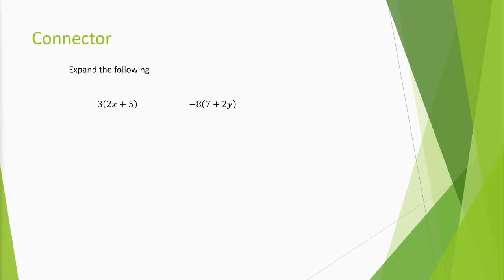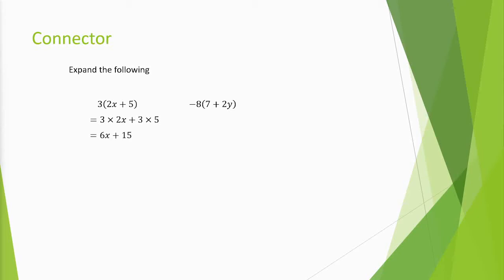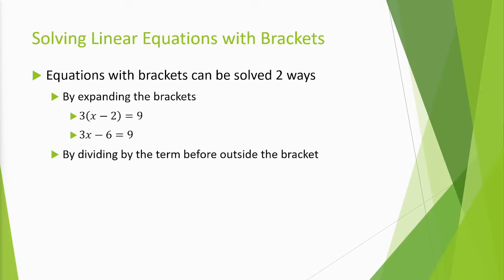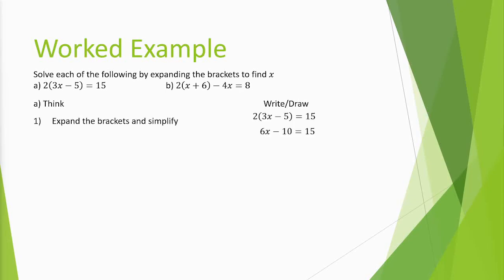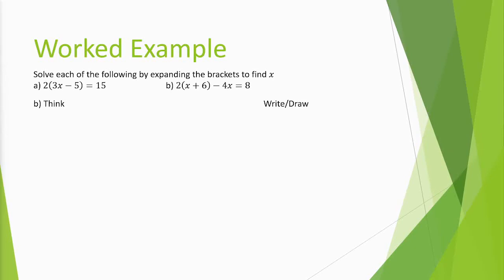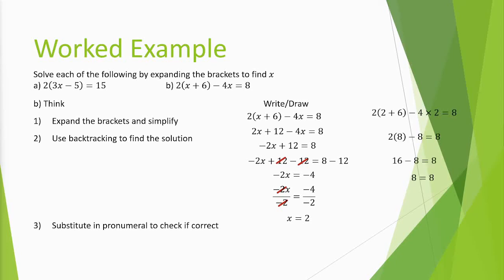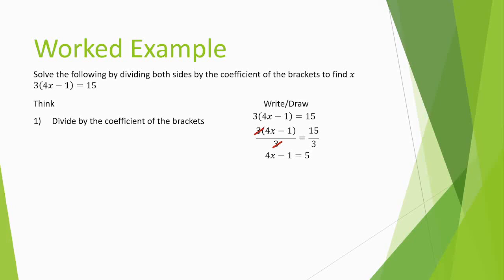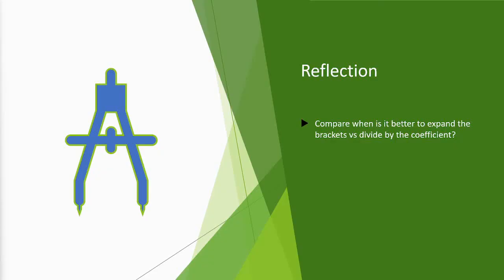Algebra - Solving equations with brackets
This lesson is on Algebra and the skill of "Solving Equations with brackets".

We will look at extend what we learnt on Solving equations by increasing the complexity of the equations by adding brackets.
We will look at examples of both  expanding the brackets, and canceling out the coefficient of the brackets